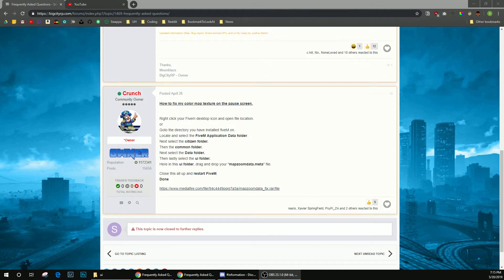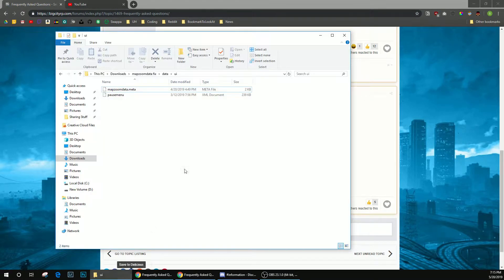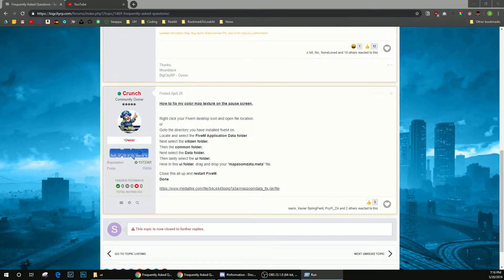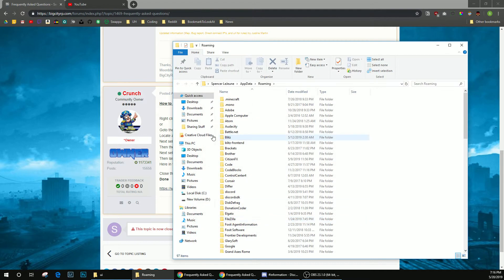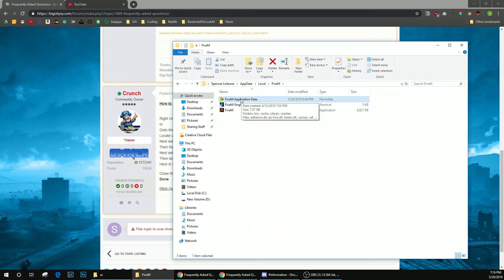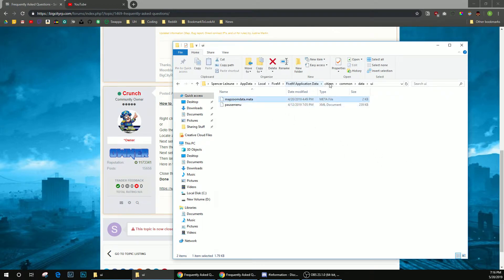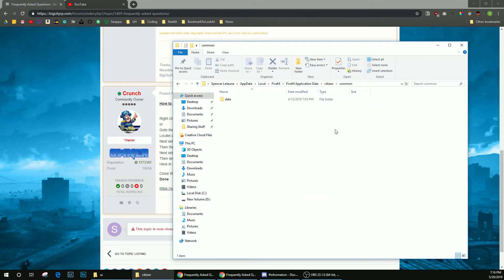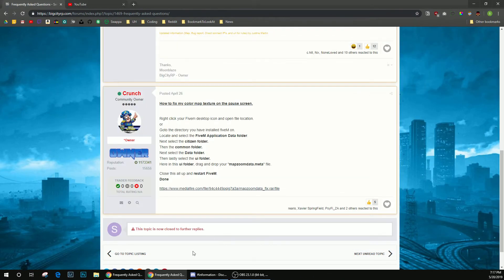FiveM GTA5 MiniMap Street Names on Zoom (OLD)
Its all server side now not client.
This video is to help people change their minimap to be able to zoom in and see street names.

Steps:
-Download the file & Unzip it
-Locate the "mapzoomdata.meta" file
-Press & Hold the Windows Key and then while holding press R
-Type "%appdata%" then press enter
-Go back to the appdata folder since by default it will put you in the roaming folder
-go to the local folder
-then go to the fivem folder
-then fivem application data - citizen - common - data - ui folders
-the only file that will be inside this folder is the "pausemenu" file
-drag and drop the "mapzoomdata.meta" file into this folder making it a total of 2 files
-Close everything and launch FiveM